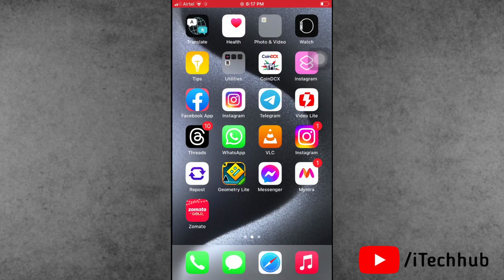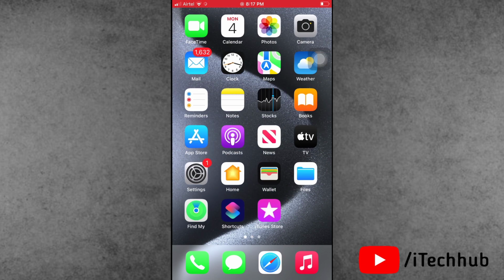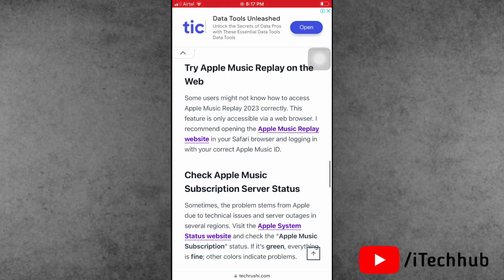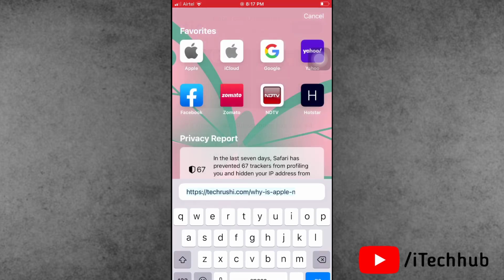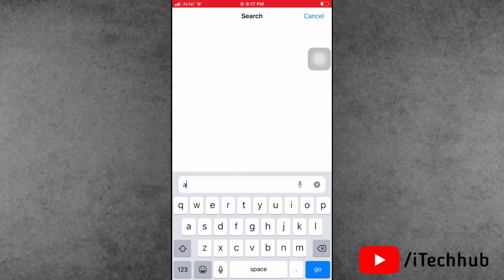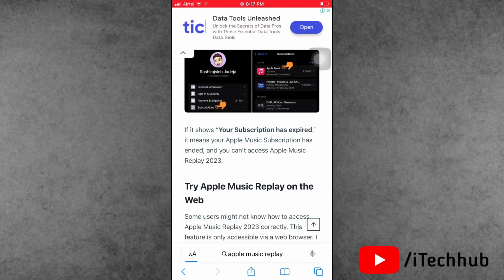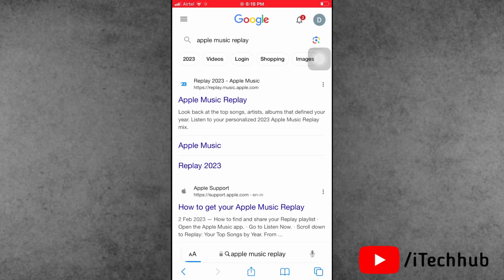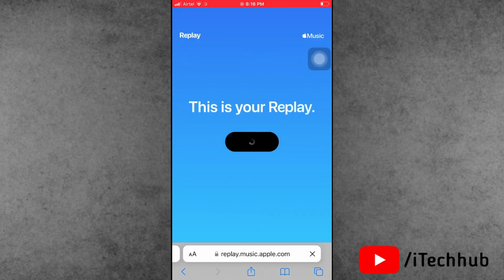How to Fix Apple Music Replay Not Showing - FIXED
How to Fix Apple Music Replay Not Showing/Working - FIXED

In this video, i will show you how to fix apple music replay not showing in iphone how to fix...!!!